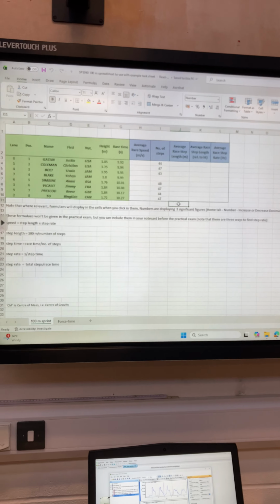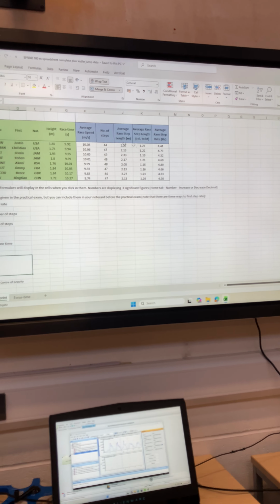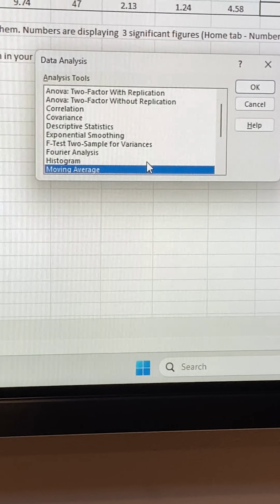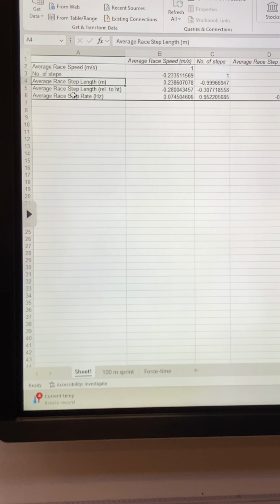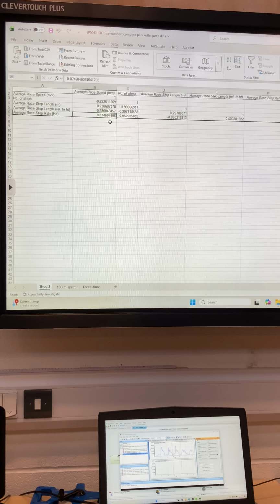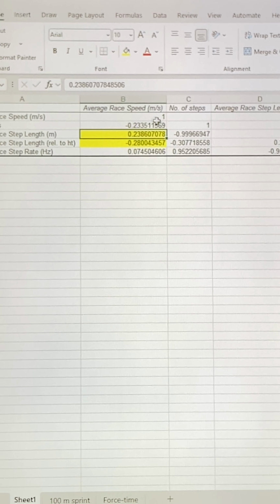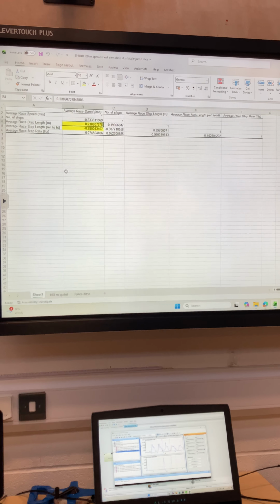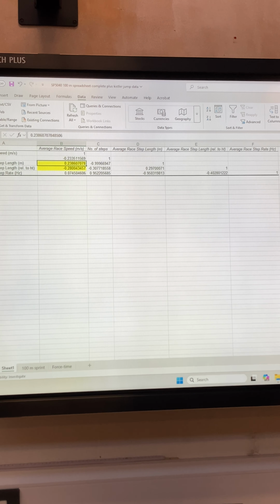12 January 2026